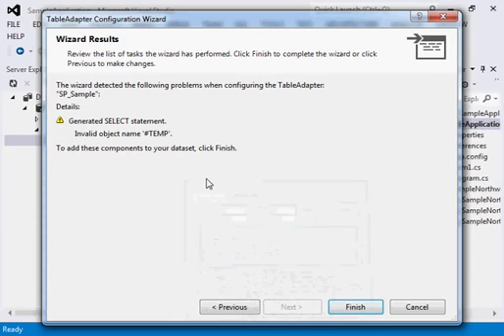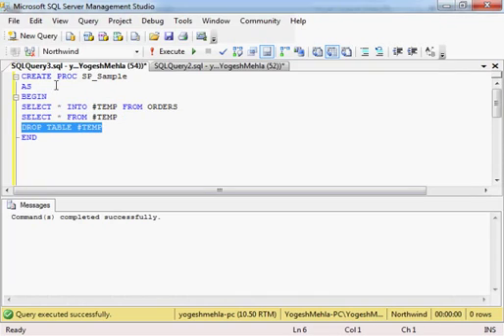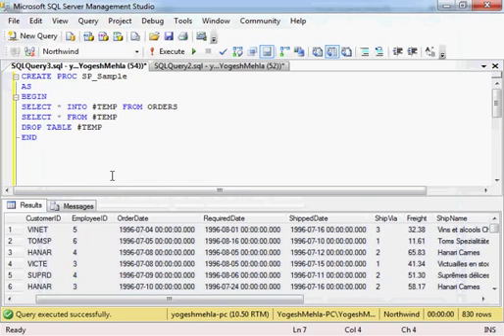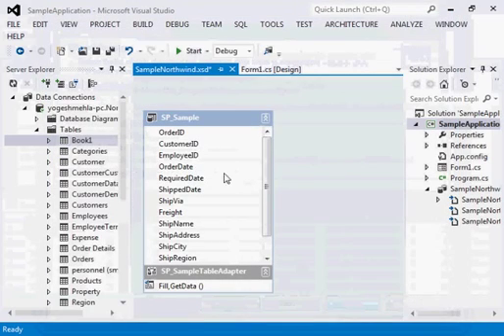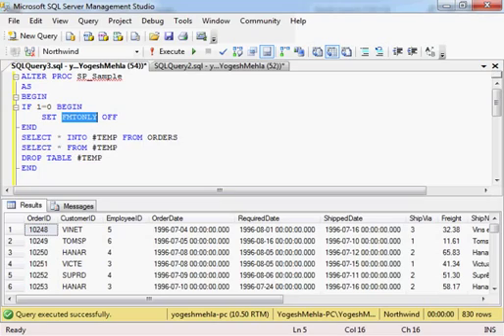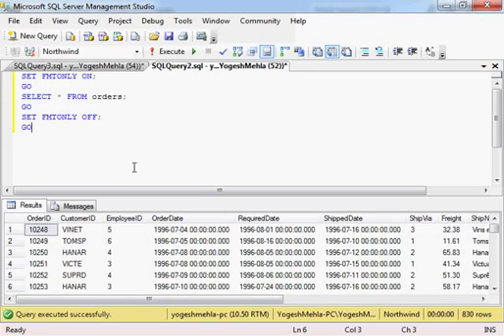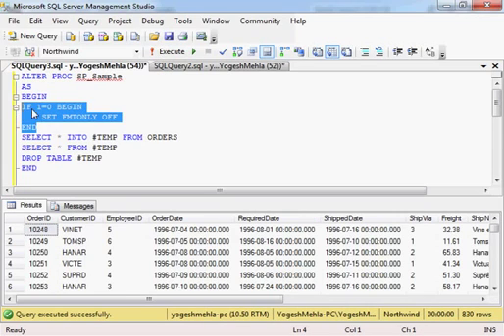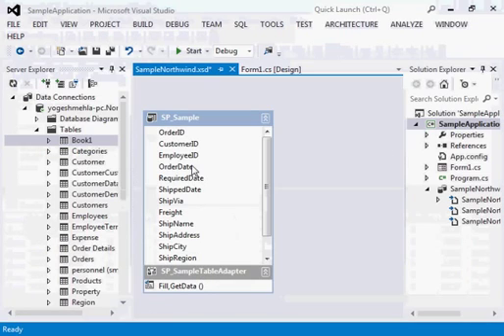Solved Invalid object temp table in Stored Procedure while adding to dataset .NET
Solution for fixing this issue is:
Add below script in beginning of your SP.

IF 1=0 BEGIN
    SET FMTONLY OFF
END

FMTONLY  returns only metadata to the dataset. Can be used to test the format of the response without actually running the query.

Example
SET FMTONLY ON;
GO
SELECT * FROM Orders;
GO
SET FMTONLY OFF;
GO

Above query will give column output without data.